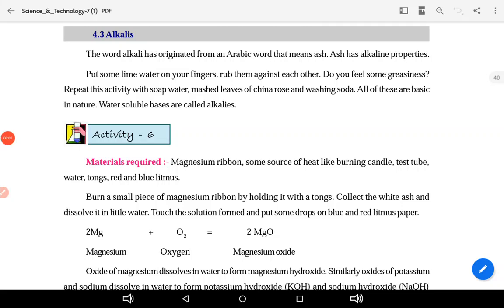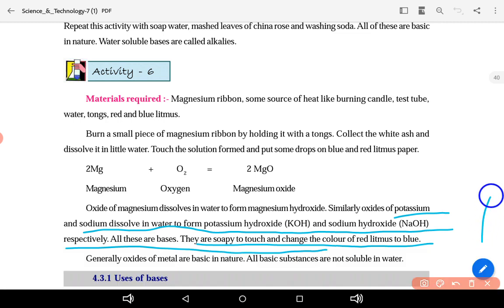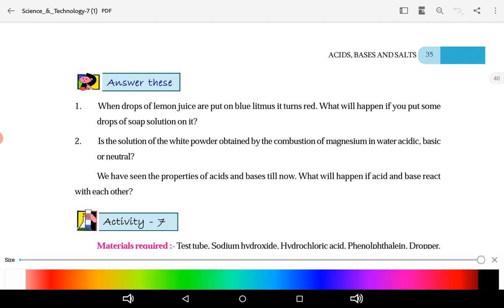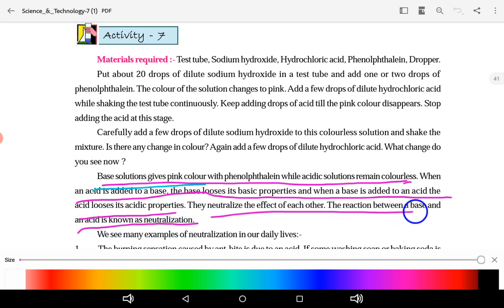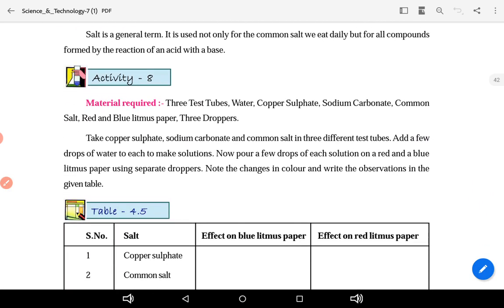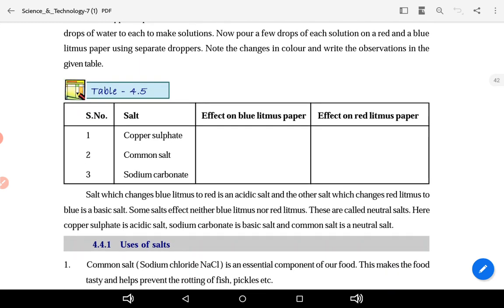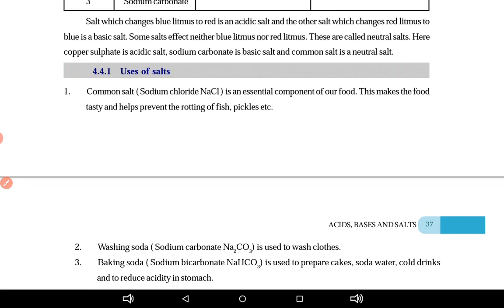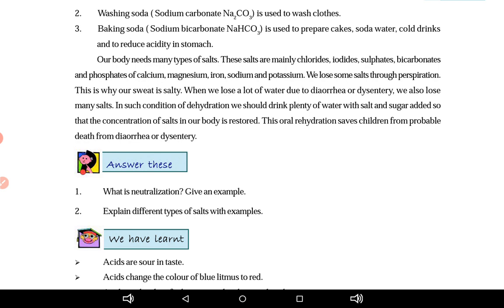May 7, 2020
class7 ch2 Acid base n alkalis part2